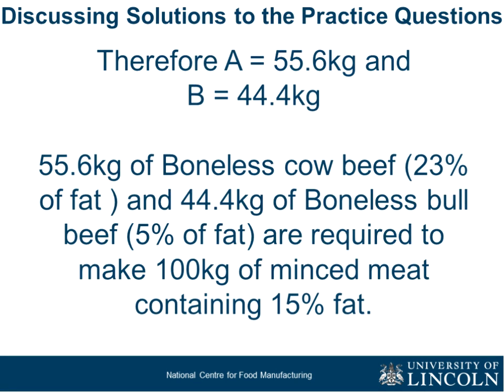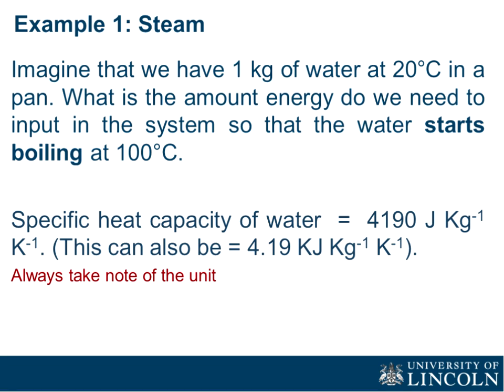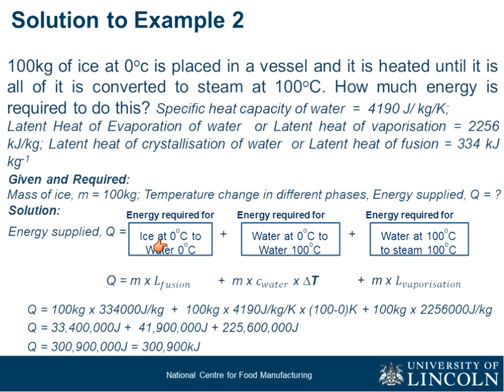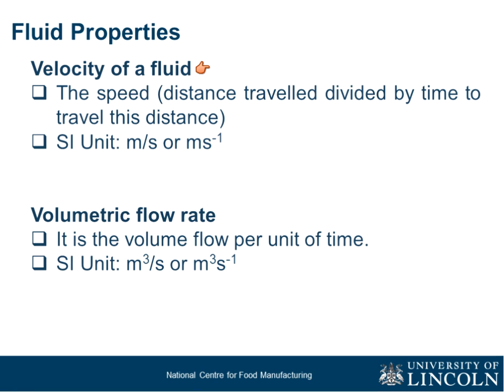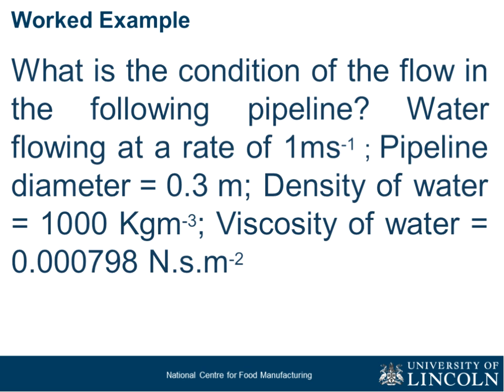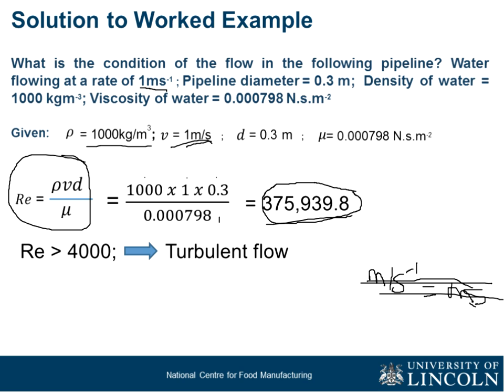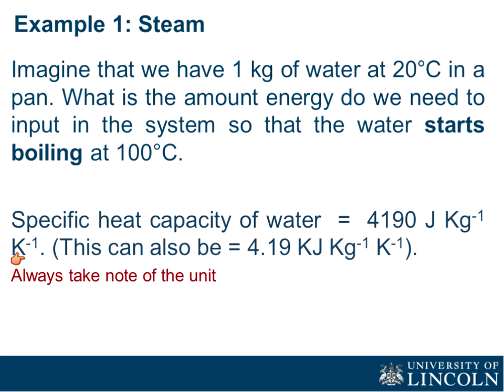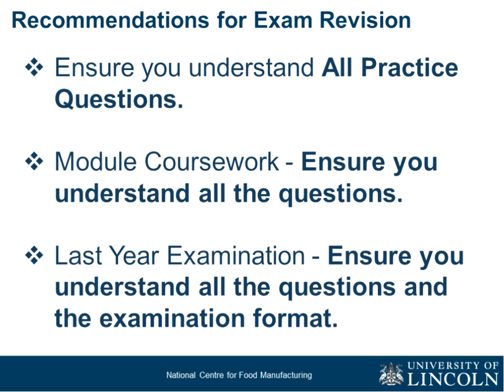Revision Video 2